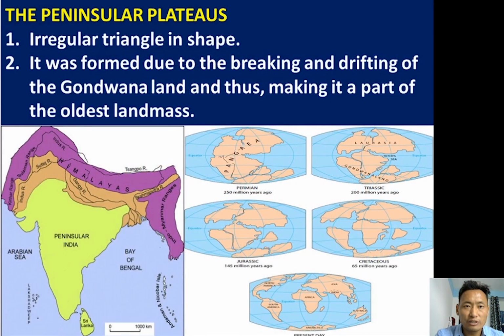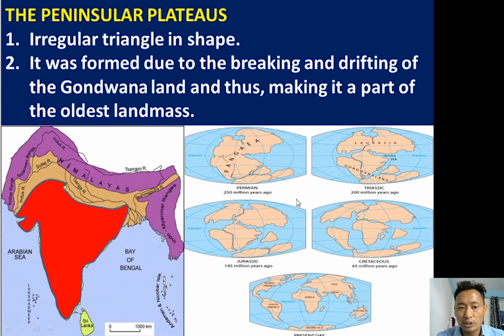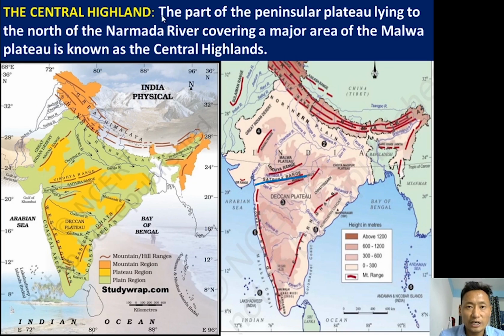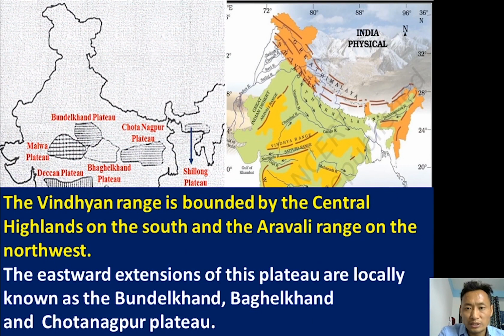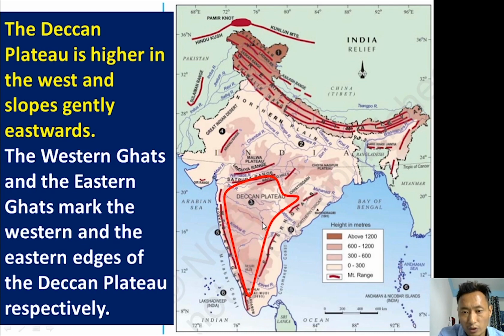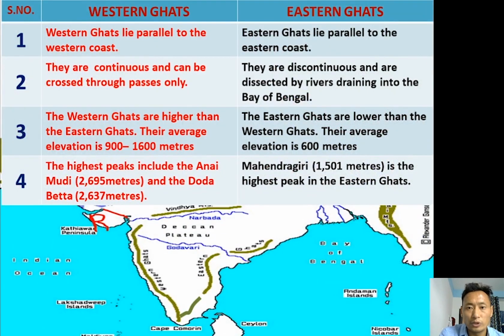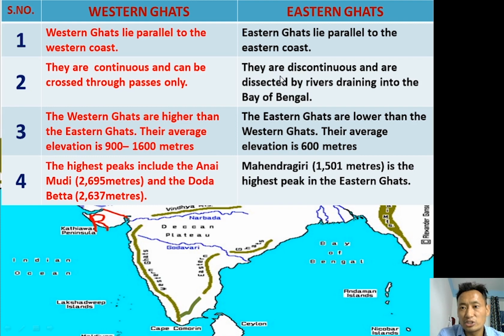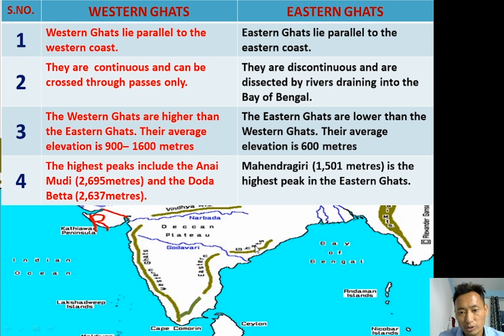Class 11 Geography Chapter 2 Structure and Physiography Part 3